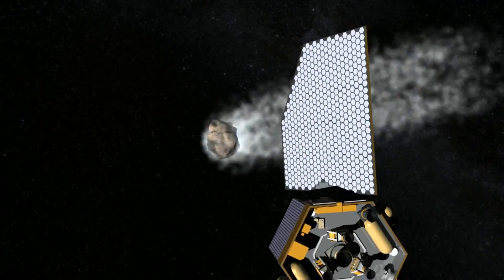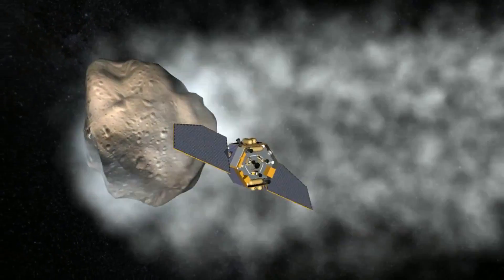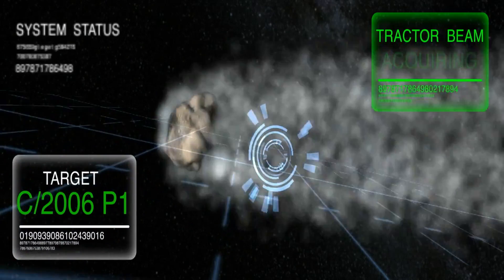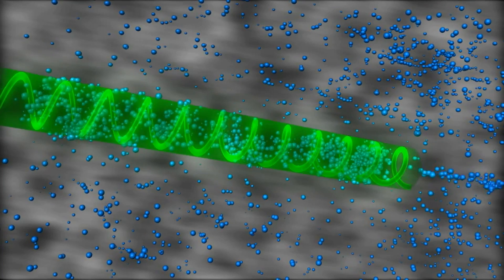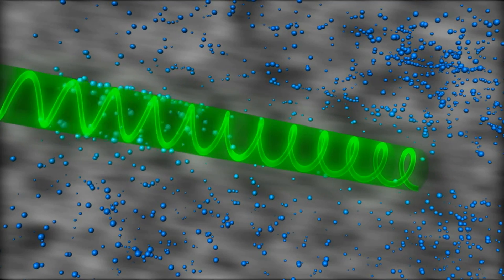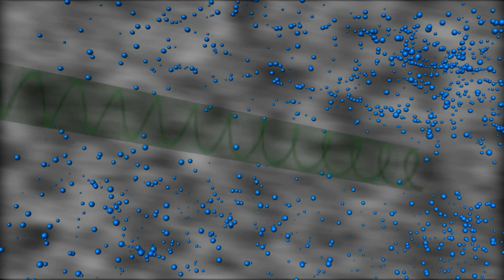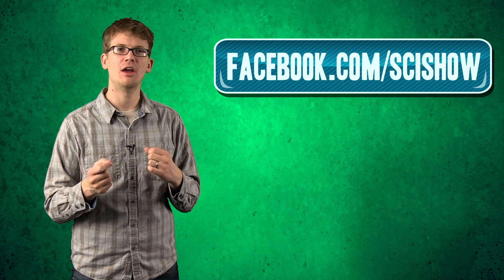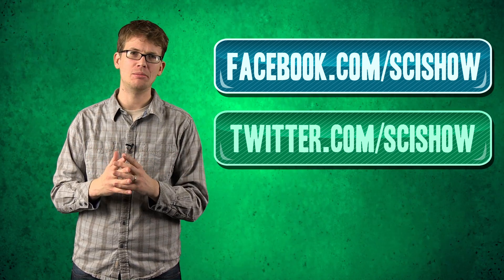Tractor Beams: Almost Real!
Hank tells us about some developments that are being made in the dramatic area of laser tractor beams.

References for this episode can be found in the Google document